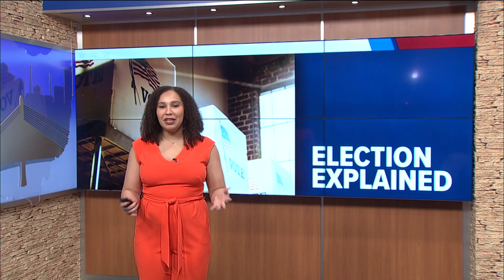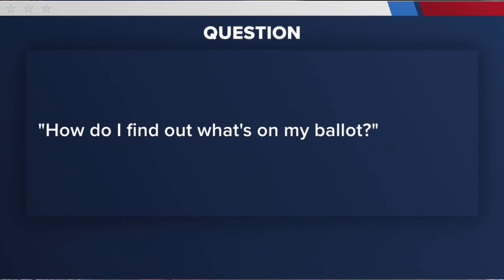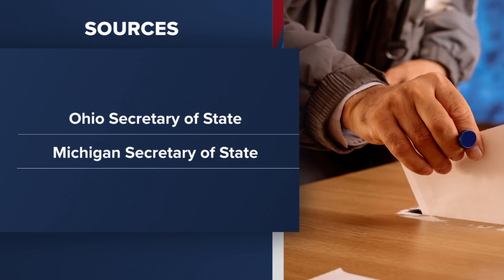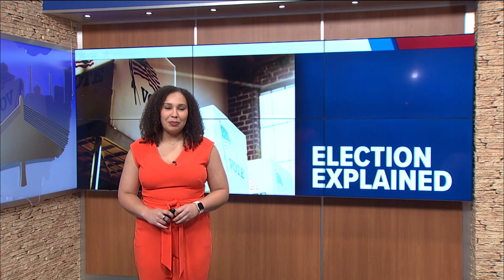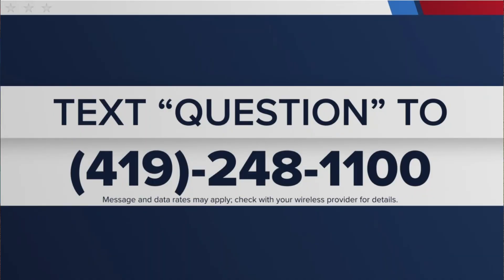How can I find what's on my Ohio or Michigan ballot? | WTOL 11 Election Explained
With just one month until Election Day, it’s important to know what to expect when you head to cast your ballot.

One of our viewers asked, “How do I find out what’s on my ballot?” Today, we’ll provide answers based on information from the Michigan and Ohio Secretary of State’s websites.